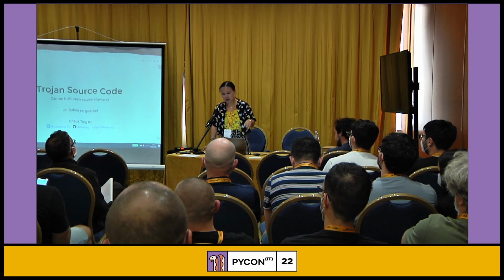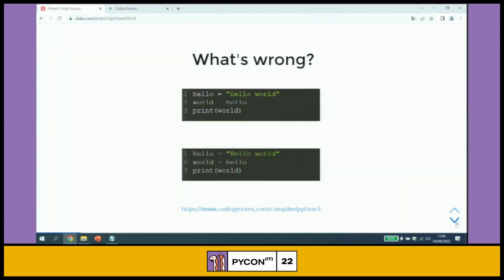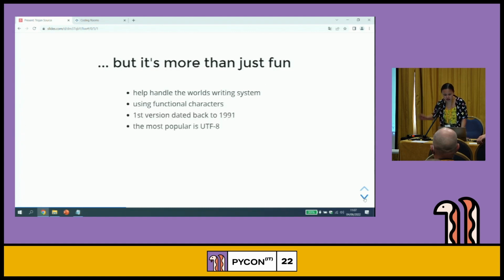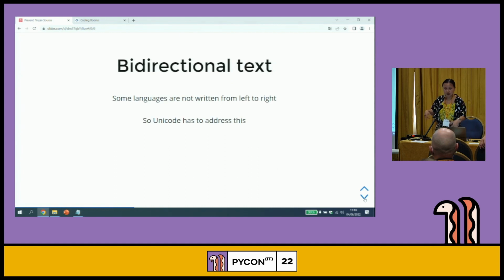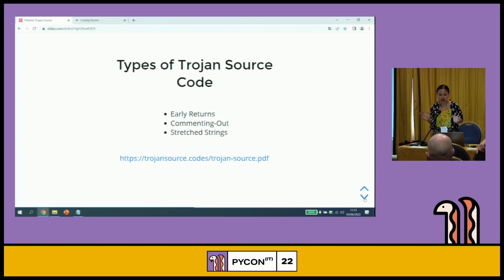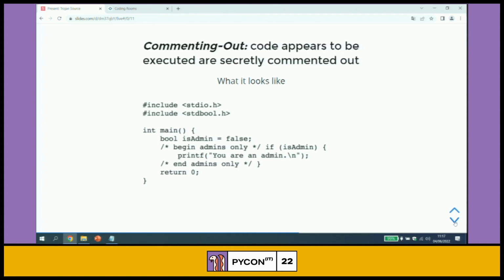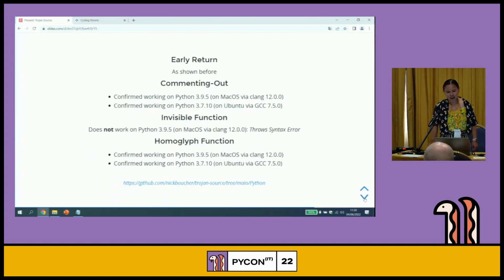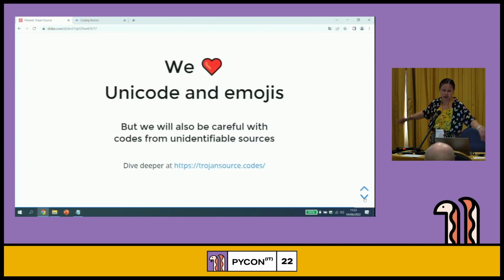Trojan Source - Can we trust open-source anymore? - Cheuk Ho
Trojan Source - Can we trust open-source anymore? - PyCon Italia 2022

Recently, a paper is published to demonstrate how a visibly valid contribution can contain malicious code by exporting the Unicode control characters. Some of these attacks has been tested on Python and it works. Shall the Python and open-source communities be concerned?
Background:

After researchers at the University of Cambridge published a paper( about a malicious attack named Trojan Source, which exploited the fact that some program interpreters, like CPython, can handle Unicode. This has caused concerns in the open-source community about the malicious contribution that looks totally legitimate in human eyes but contain invisible attacks. As a member of the Python community, we should all be aware of that and understand how we can prevent this attack to happen.

About this talk:

In this talk, Cheuk will decode the finding in this paper to a level that can be understood by everyone. She will start with a joke example who you can mess up someone by using Unicode. She will then explain what is Unicode and why it causes trouble. Afterwards, she will explain the Python examples( in the paper and why it can be dangerous. Lastly, she will open up a discussion on how we should defend ourselves from those attacks and what we can do as a community.

Outline (30 mins talk):

**5 minutes - Introduction, the opening of the talk

In this session, Cheuk will ask audiences to debug a code snippet that looks absolutely fine but will not work as code. She will explain that this is the same concept used in Trojan Source.

**10 mins - What is Unicode

In this session, Cheuk will give an introduction about what is Unicode, what it is to a computer and why we need Unicode in computers. She will also explain how the benefit of having Unicode can also be a downfall to make us vulnerable to the Trojan Source attack.

**10 mins - How Trojan Source works in Python

In this session, Cheuk will show a few examples using the Trojan Source in legitimate Python code. She will point out how the attack is hiding in the source code and in what cases it can be dangerous.

**5 mins - How to protect ourselves

In this session, Cheuk will open the discussion and make a few suggestions of how we can protect ourselves as a community. This will lead to the Q&A session where the audience can weigh in on their own thought.

Target audiences

From those who are curious to maintainers of open-source libraries. This is the knowledge we should all know and be aware of. Cheuk will explain in a way that expects no prior knowledge is needed.

What will audiences learn

About Trojan Source attacks and how it works. They may also learn about how interpreters, especially Python interpreters, works with Unicode. Plus, they may have increased awareness about security in the open-source world.

Speaker: Cheuk Ho